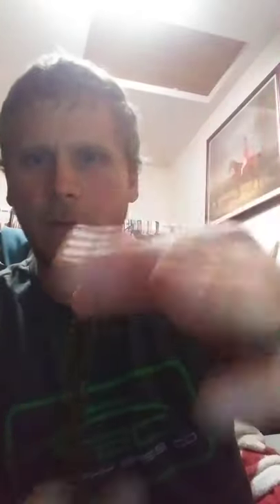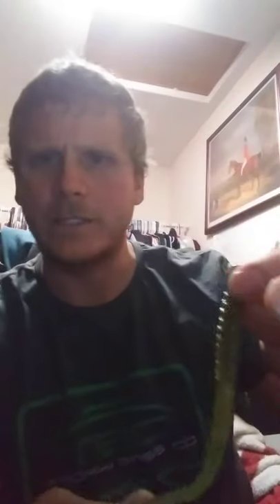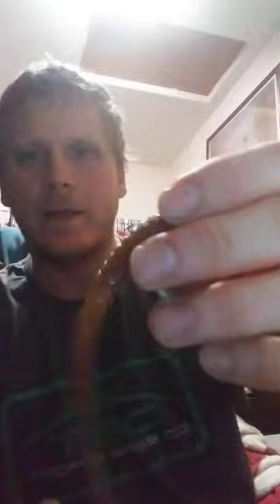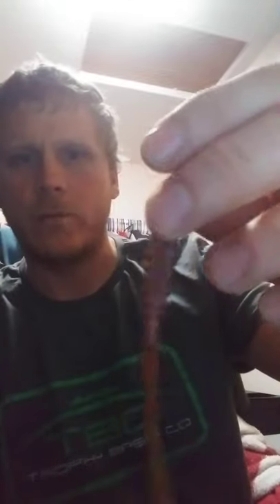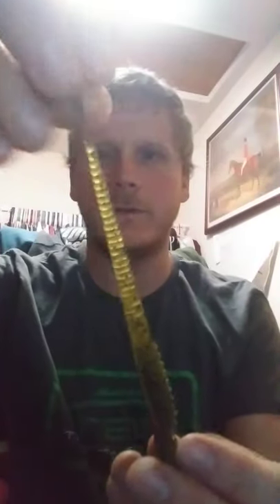Big Hammer Salt Shaker Worm